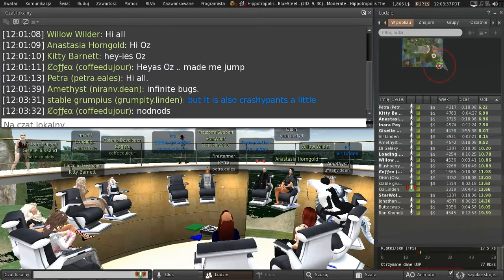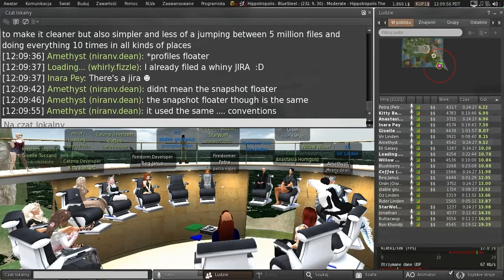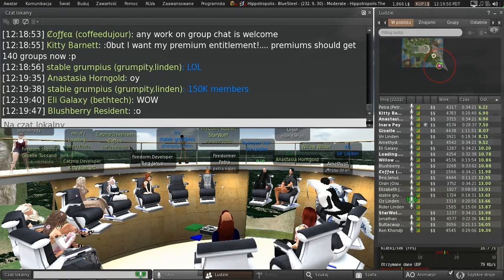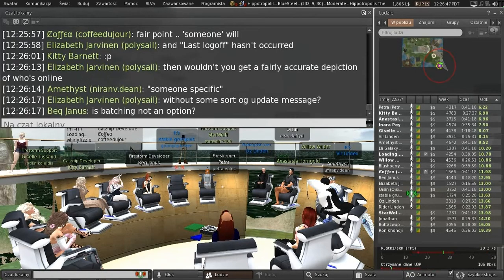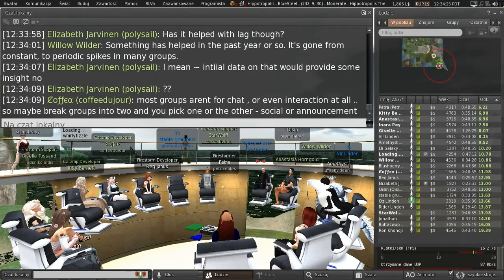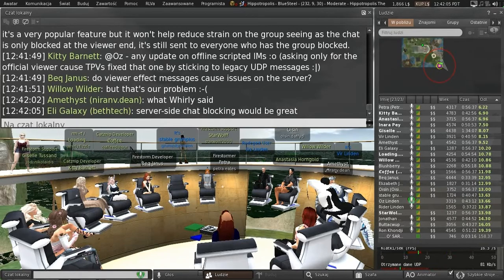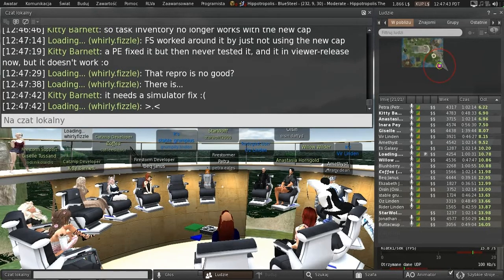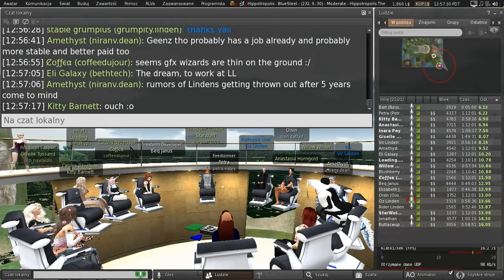Second Life: Third Party Viewer meeting (14 June 2019)